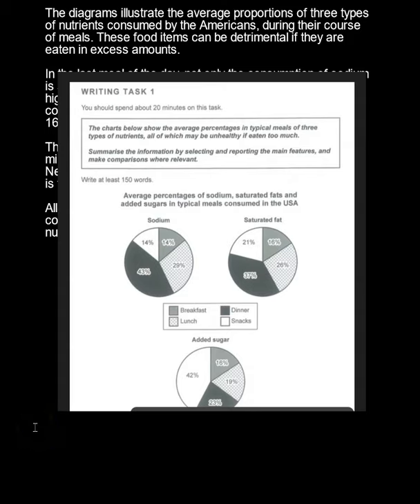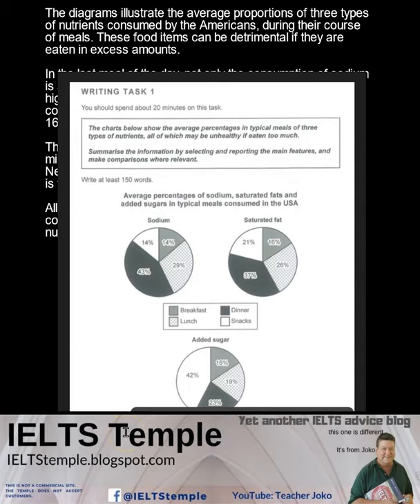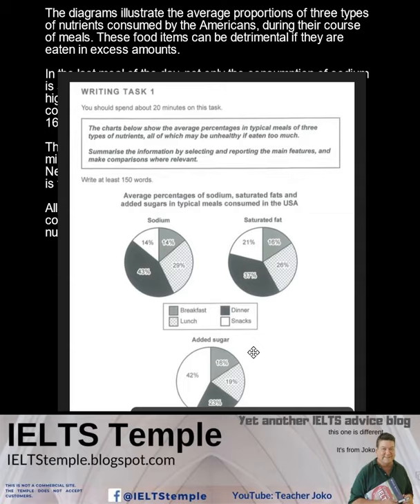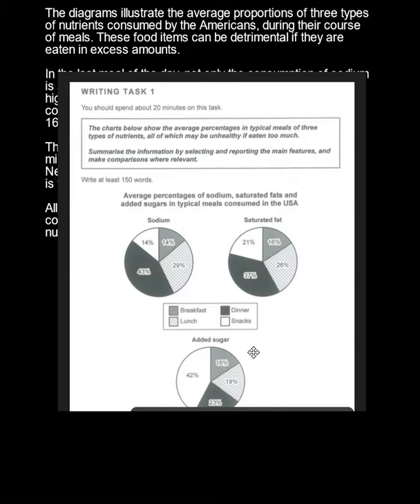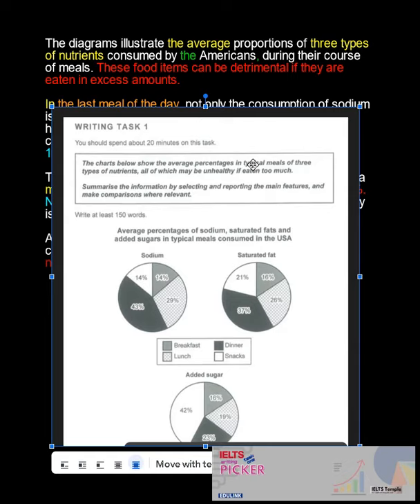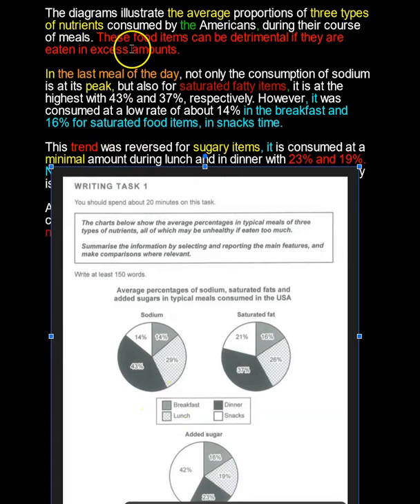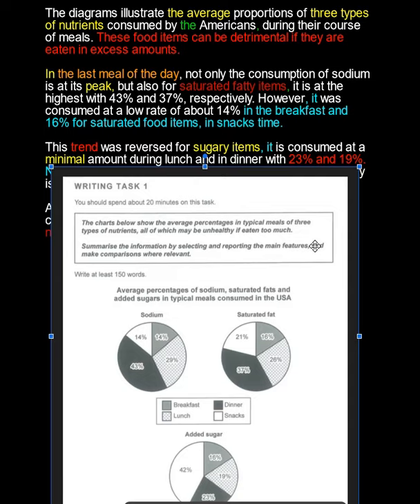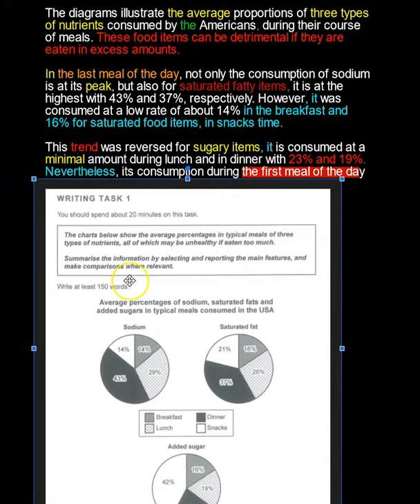The Dreaded Pie Nutrient Pie Graphs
Mr Khan has a long way to go... But it's a road many have taken.